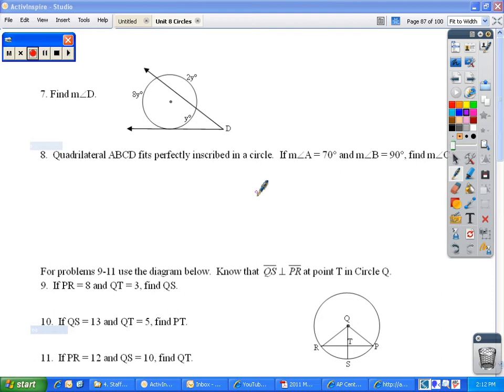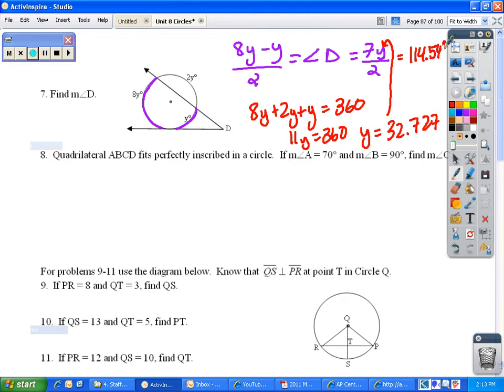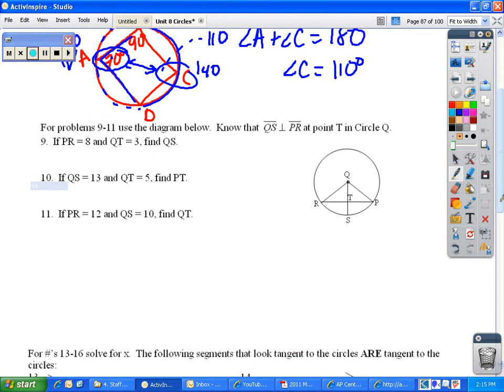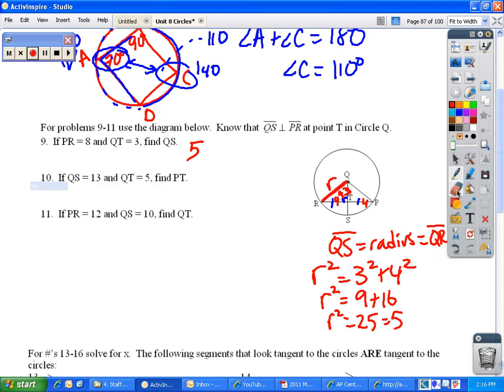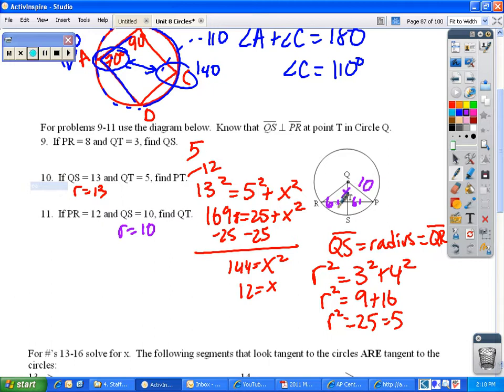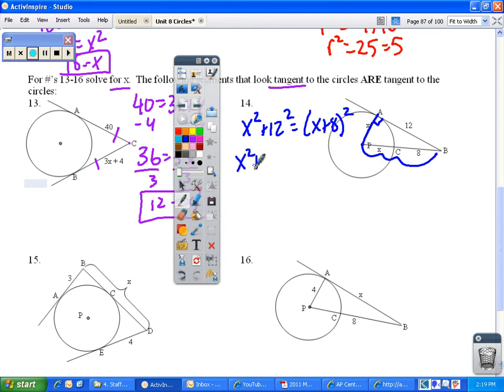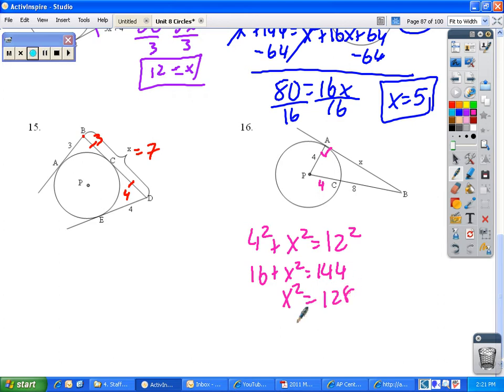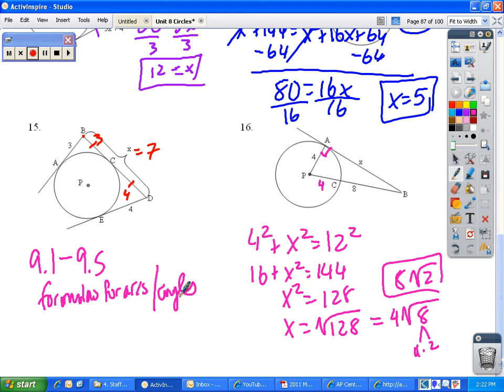HGeom Unit 8 Test Review 07 16